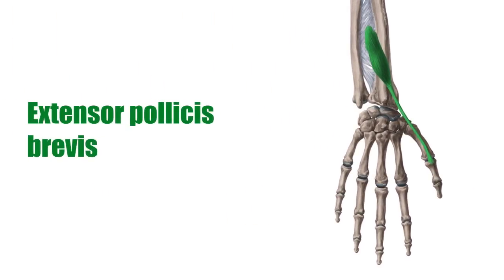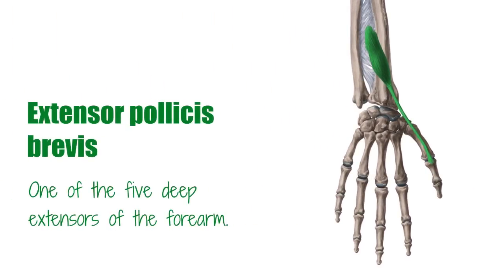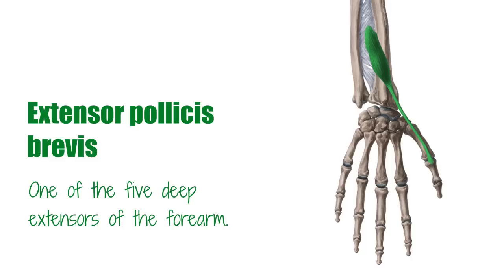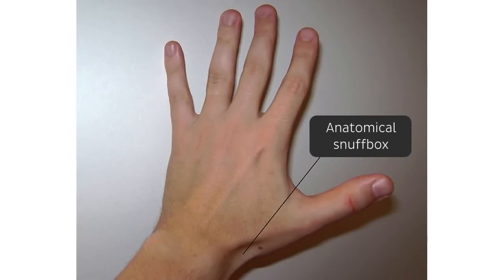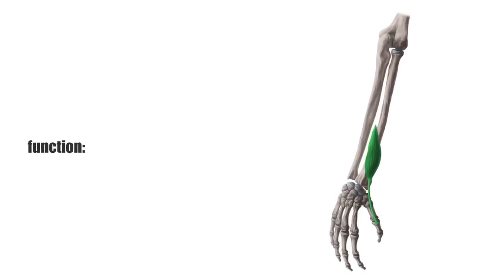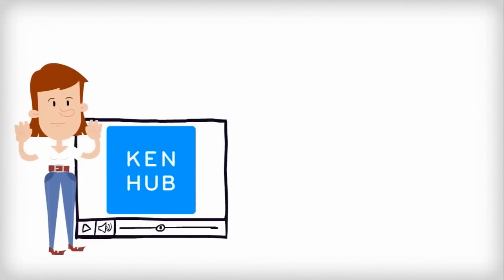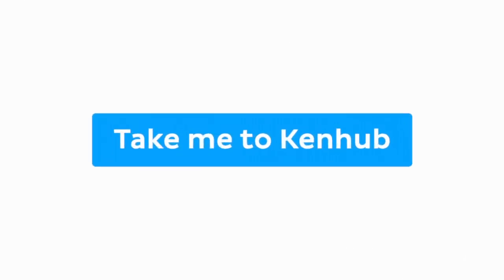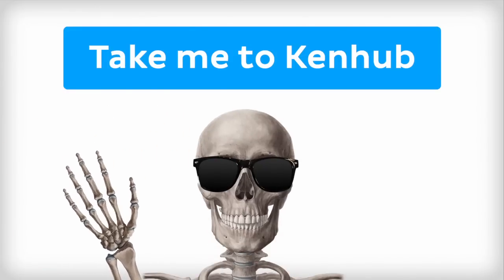Extensor Pollicis Brevis Muscle - Origins & Function - Anatomy | Kenhub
This video explores the anatomy facts about the extensor pollicis brevis muscle, one of the deep forearm extensors: origin, insertion, innervation, function.

Oh, are you struggling with learning anatomy? We created the ★ Ultimate Anatomy Study Guide ★ to help you kick some gluteus maximus in any topic. Completely free.

The extensor pollicis brevis muscle is one of the five deep extensors of the forearm on the posterior forearm, together with the:
- abductor pollicis
- supinator
- extensor pollicis longus
- extensor indicis

It originates at the posterior side of the radius and the interosseous membrane and inserts at the base of the proximal phalanx of the thumb. Like the other forearm extensors, the extensor pollicis brevis muscle is innervated by the radial nerve. Together with the tendon of the extensor pollicis longus and the radius, the extensor pollicis brevis tendon frames the anatomical snuffbox.

The extensor pollicis brevis in mainly involved in the thumb extension and also abducts it.

In this video we will explore the most important facts about this muscle:
- 0:09 extensor pollicis brevis location
- 0:31 extensor pollicis brevis origin and insertion
- 0:46 innervation
- 1:46 function

Want to test your knowledge on the elbow and forearm? Take this exam preparation quiz

Read more on the movements and muscles of the upper extremity: shoulder, arm and hand

For more engaging video tutorials, interactive quizzes, articles and an atlas of Human anatomy and histology, go